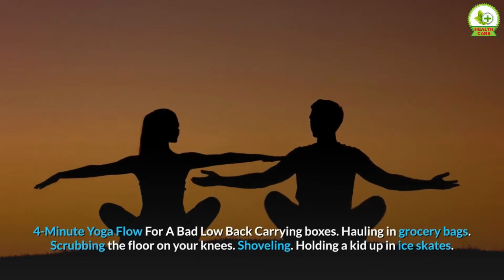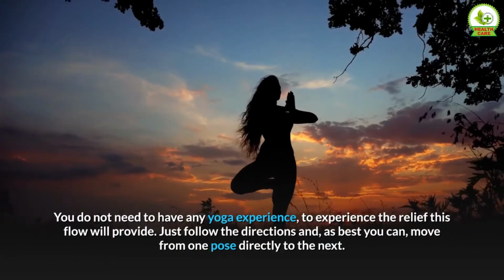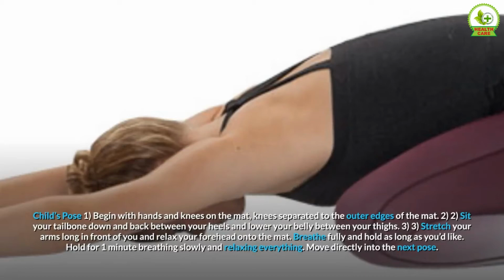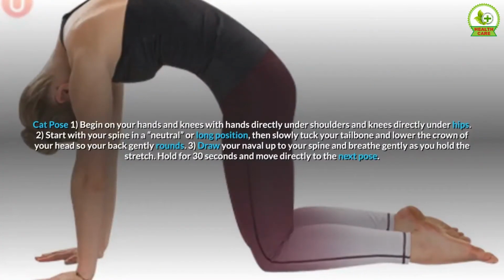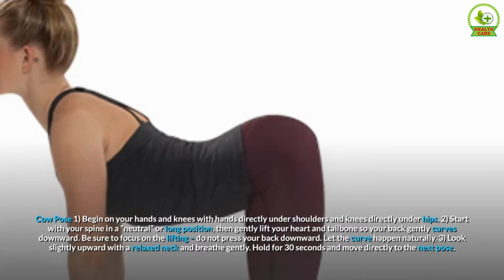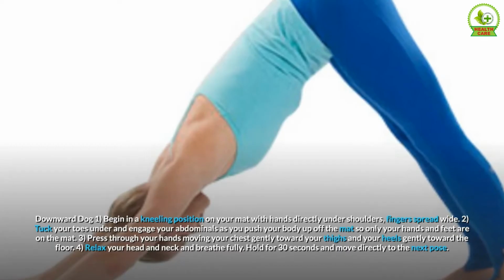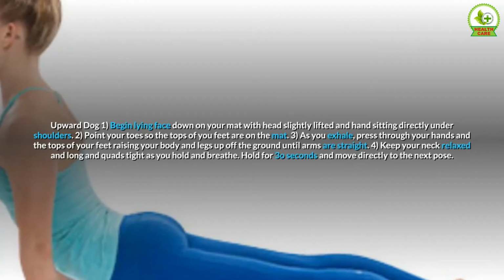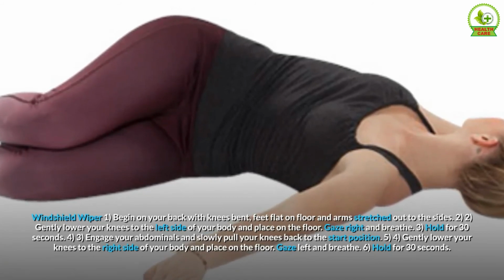4-Minute Yoga Flow For A Bad Low Back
4-Minute Yoga Flow For A Bad Low Back
Carrying boxes. Hauling in grocery bags. Scrubbing the floor on your knees. Shoveling. Holding a kid up in ice skates. Walking for hours through the mall with bags hanging in both hands. These and many other things put extra stress on our backs. Fortunately, yoga is, and has always been, one of the best ways to remedy the pain, tightness or soreness that shows up in in our back, especially the low back. The poses chosen for this workout are specifically designed to flex and extend the spine as well as gently twist for a finishing touch of relief.
You do not need to have any yoga experience, to experience the relief this flow will provide. Just follow the directions and, as best you can, move from one pose directly to the next. It might even help to read all of them ahead of time and imagine the flowing motion in your head.
Grab a yoga mat and enjoy this little moment of relief in your day and in your spine!